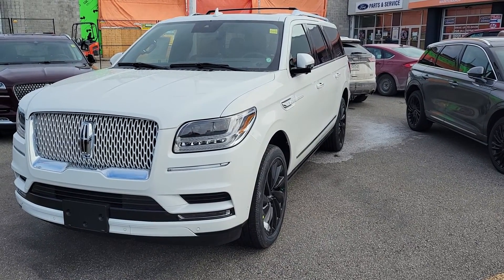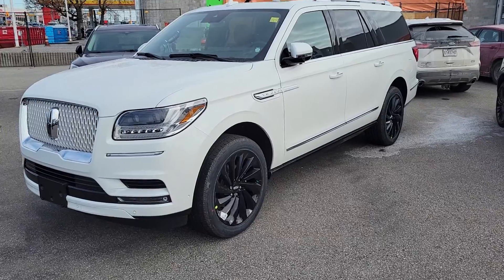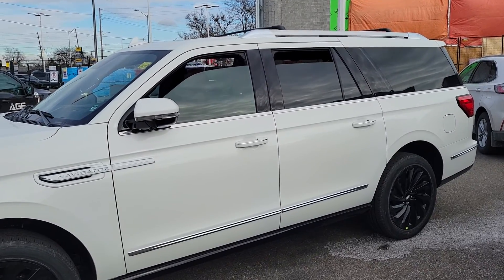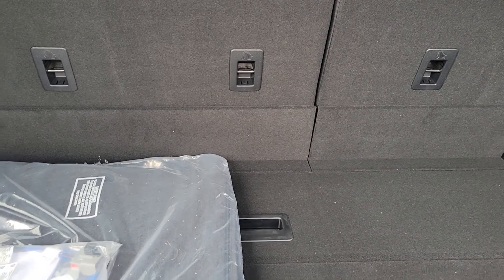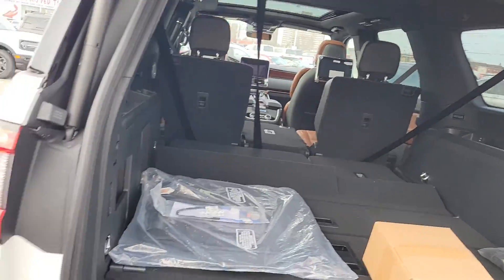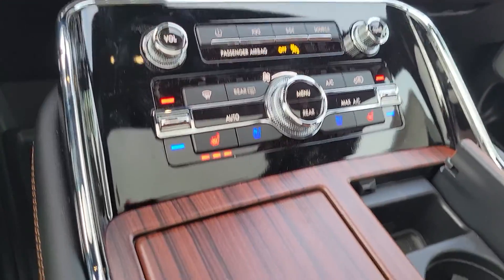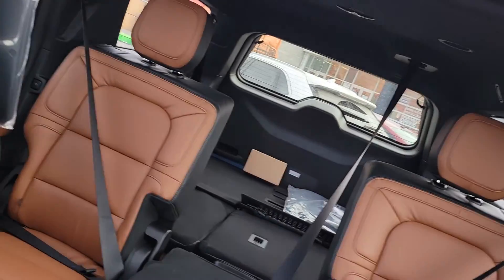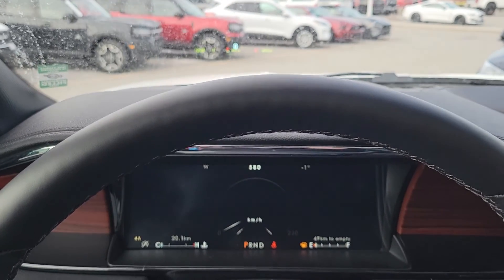2021 Navigator- Sun